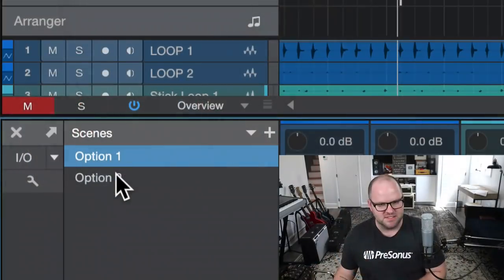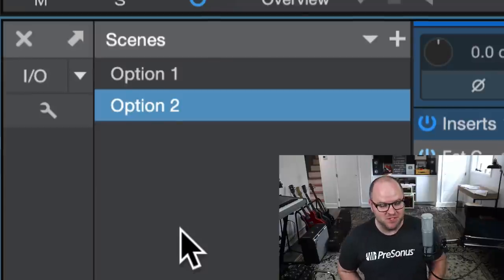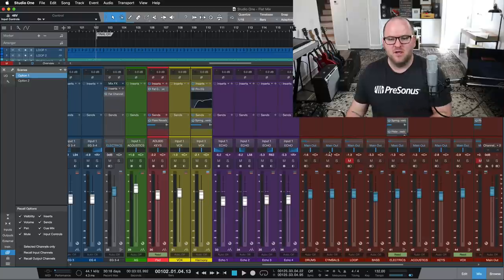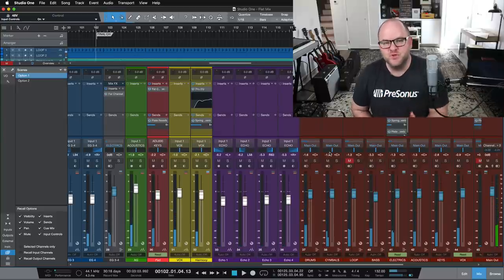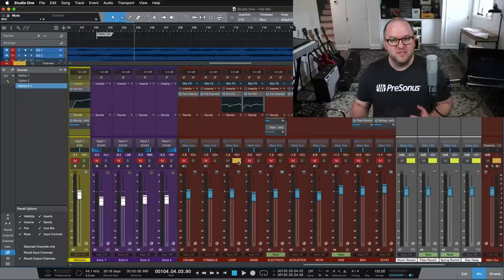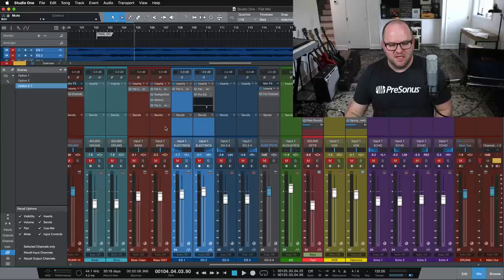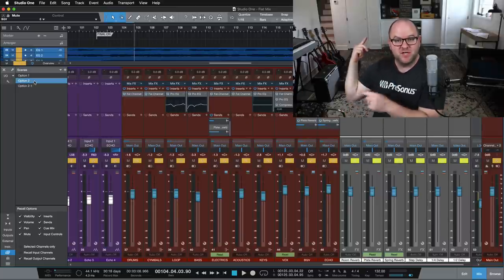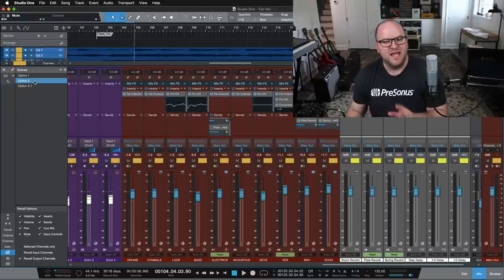Why your mixes fall FLAT